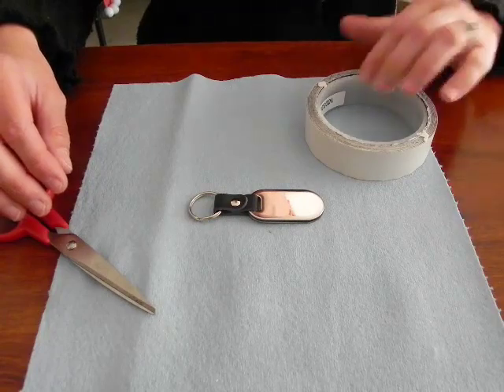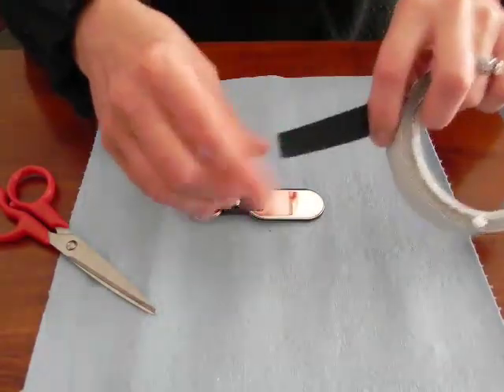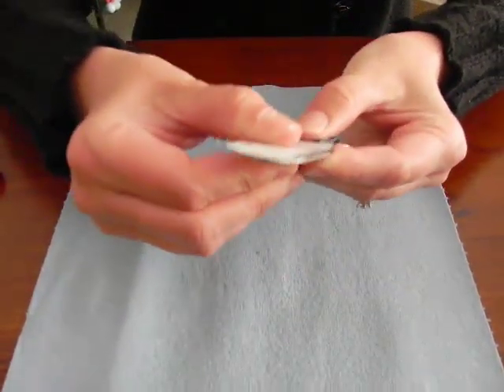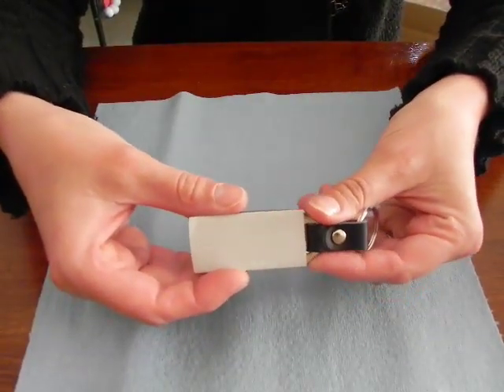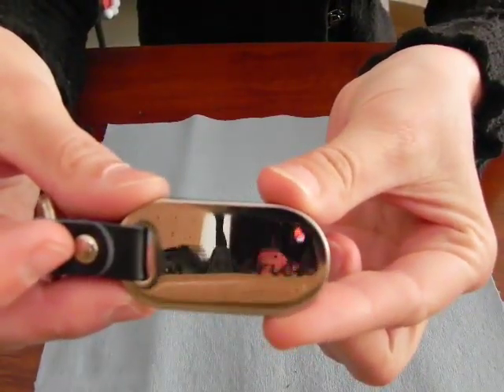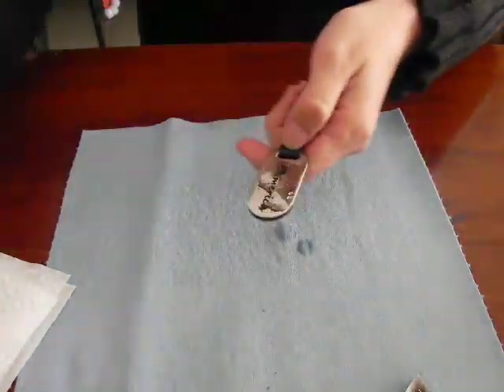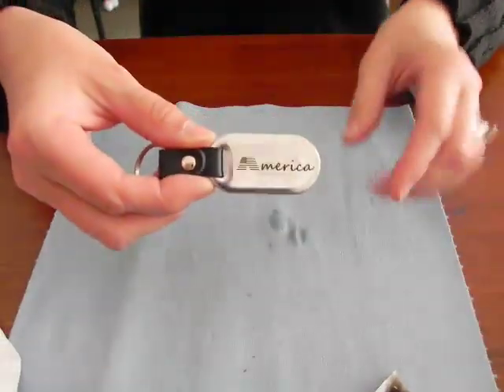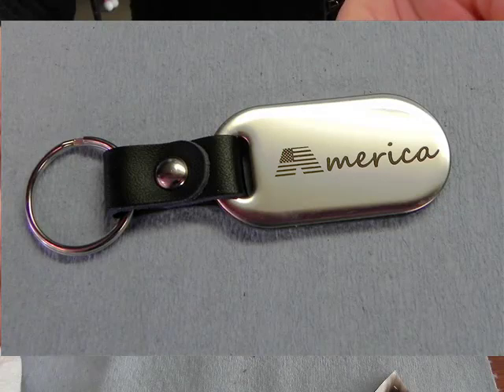CerMark Tape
- Learn how to work with and use CerMark tape for marking on metal.